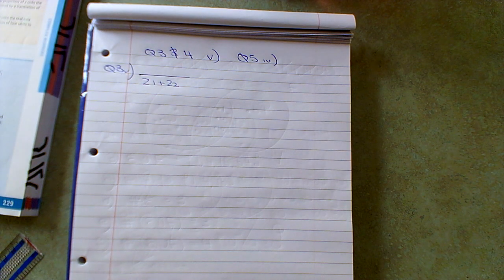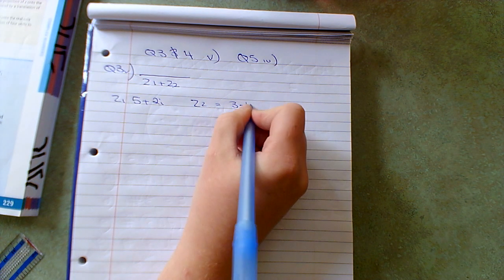Exercise 8 6